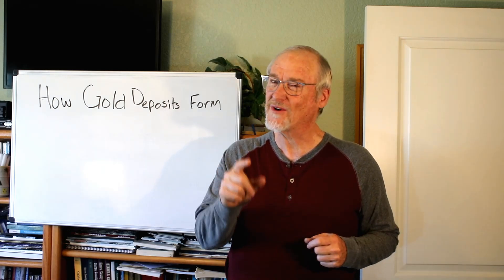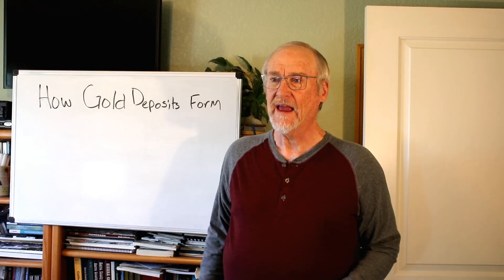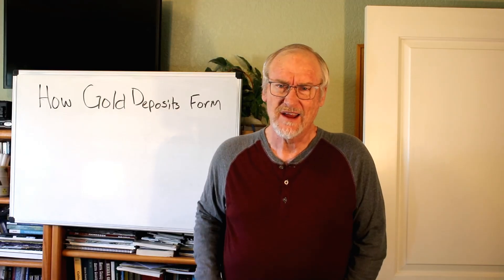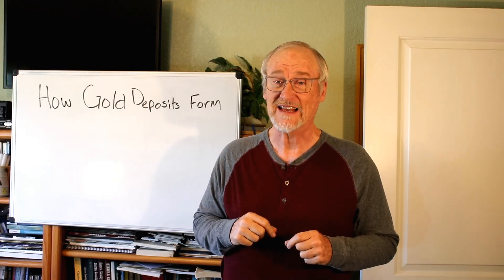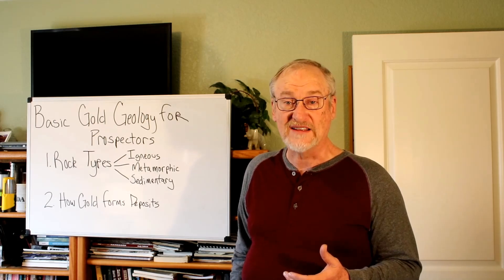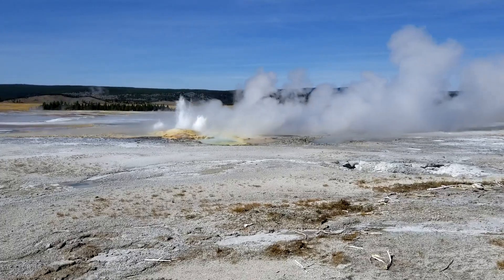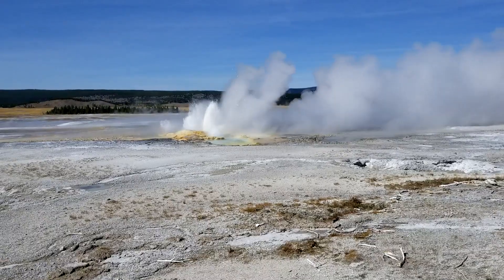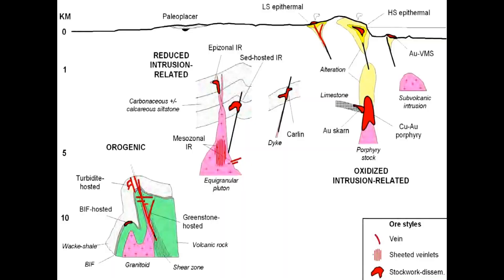Gold Prospecting Geology Secrets You Need To Know!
This video explains how understanding the geology of gold deposits can help gold prospecting efforts. We cover basic gold geology concepts to improve your chances of finding gold. Learning how to find gold by understanding its formation will make you a more successful prospector in your gold mining adventures.
For those who want to learn more about prospecting and finding gold check out my book, Fists full of Gold. It’s an encyclopedia of everything on the topic of prospecting.
There is a new metal detector for beginning nugget hunters - Gold bug tracker purchase